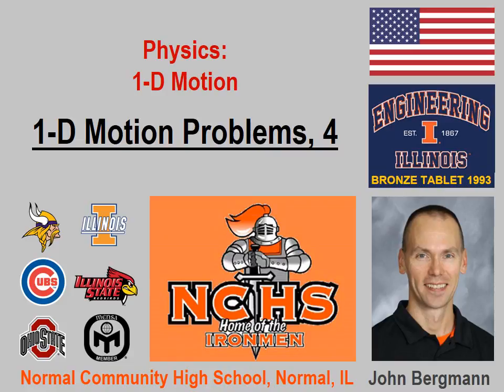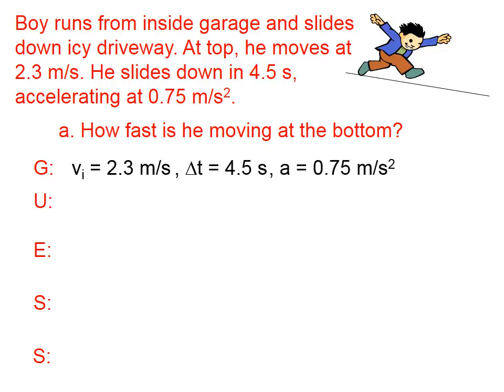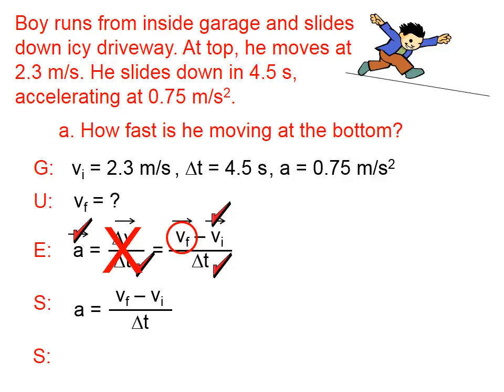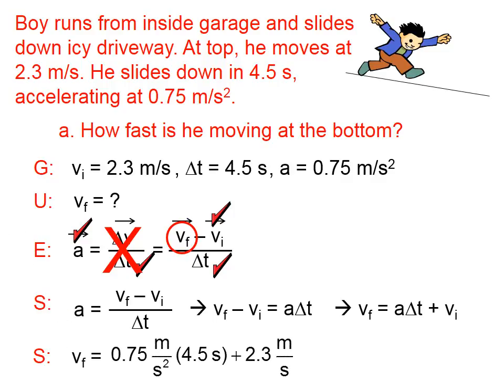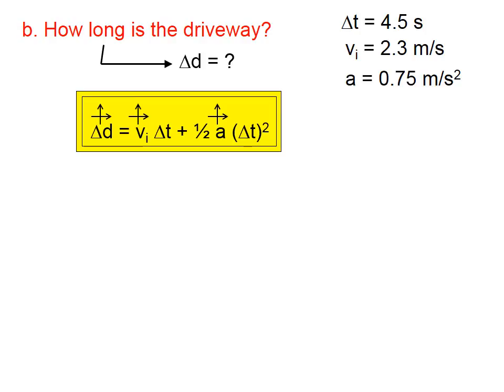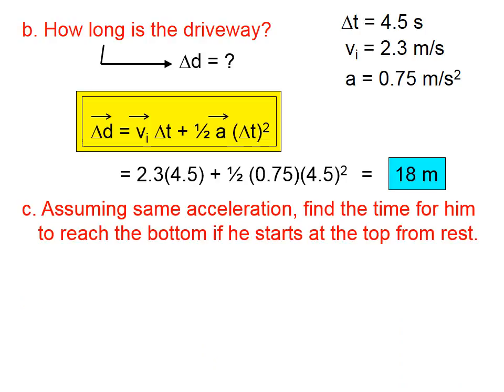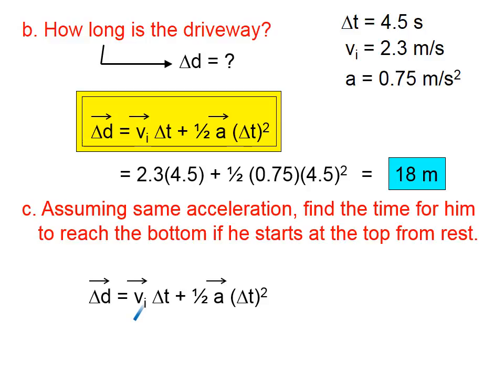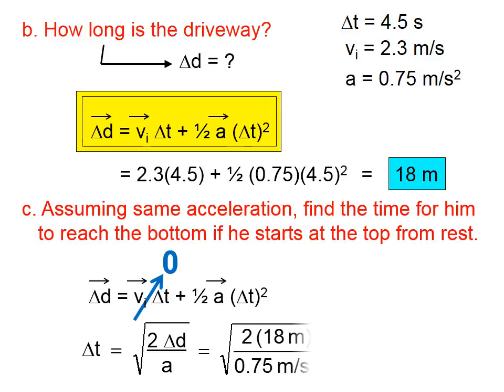1d24 1-D Motion Problems, Part 4